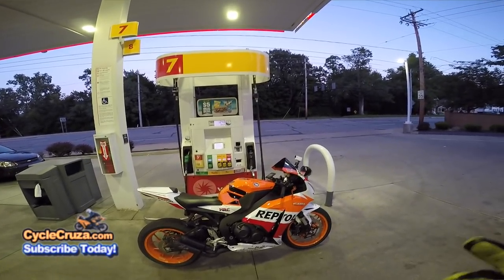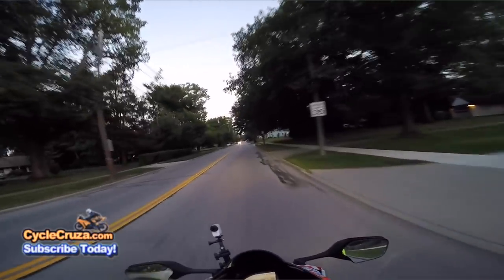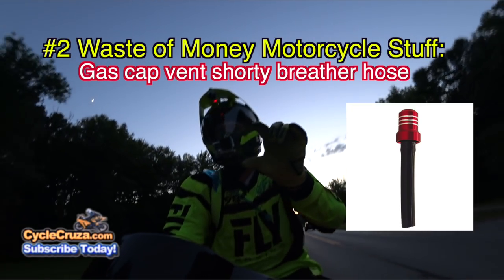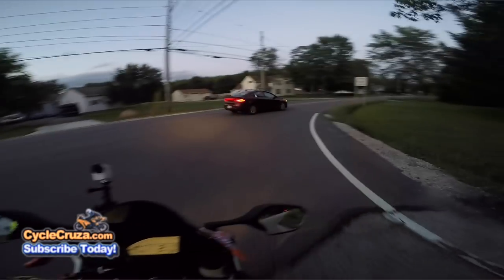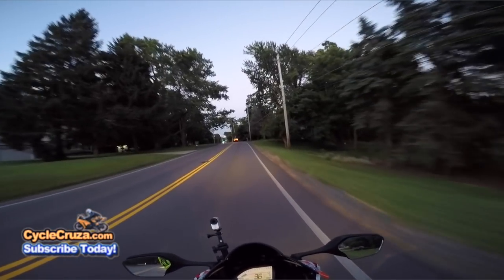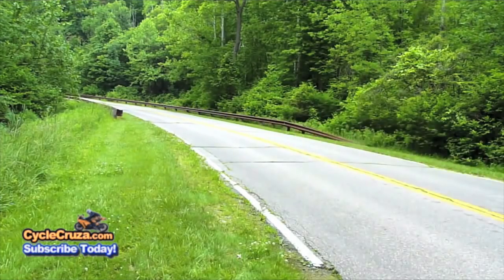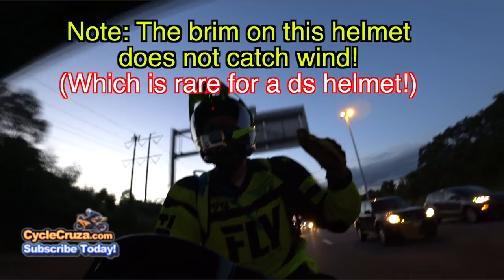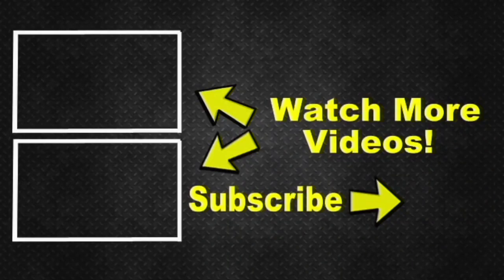Top 5 WORTHLESS Motorcycle STUFF | MotoVlog